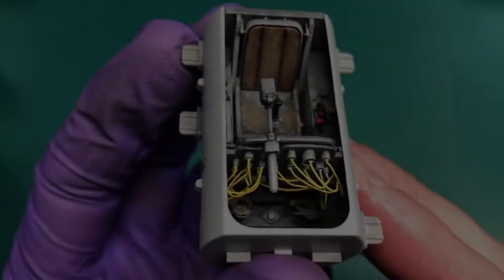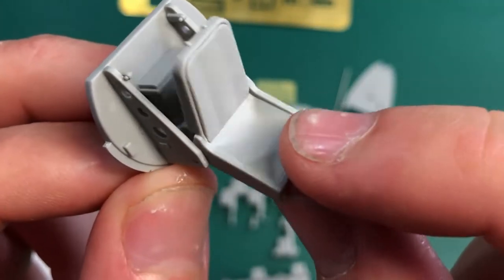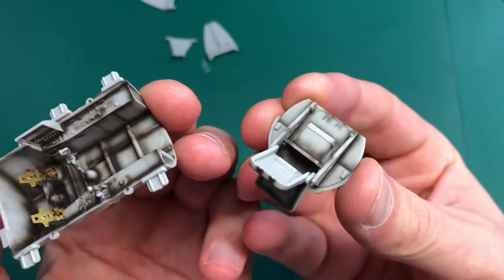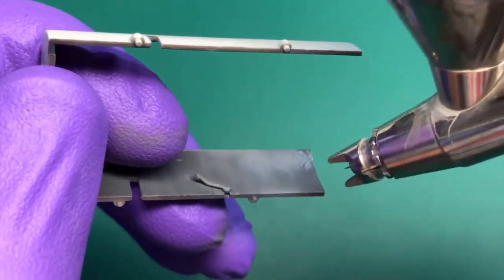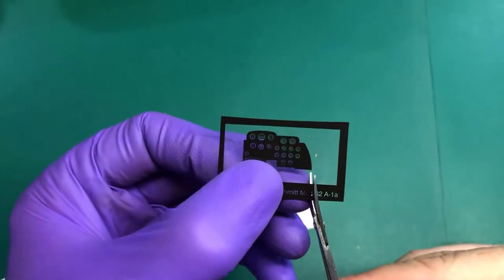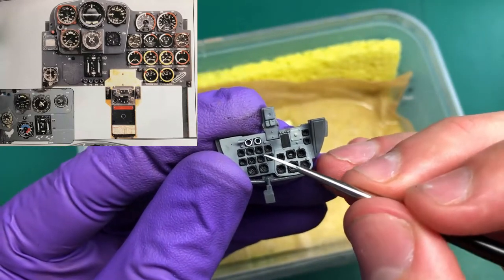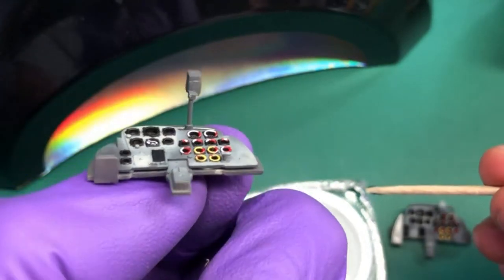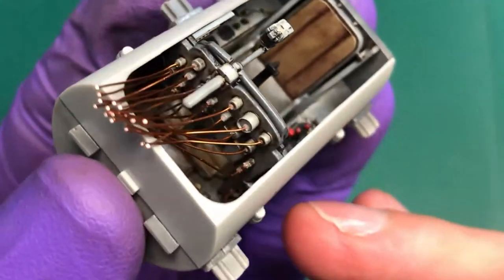Painting Luftwaffe Cockpits RLM 66 (Me262 Part 1)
This is a Part 1 of painting RLM 66 cockpits, and in this case the 1/32 Trumpeter Me262A-1A and A-2A. This and part 2 videos cover Pre-shading and Post-Shading, and detail painting prior to weathering.